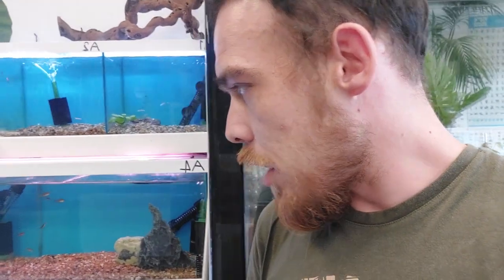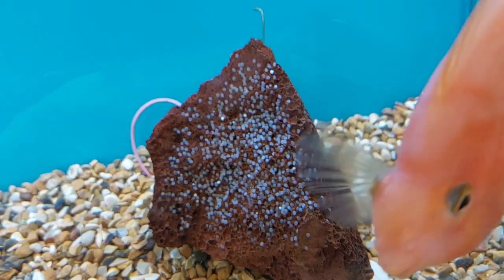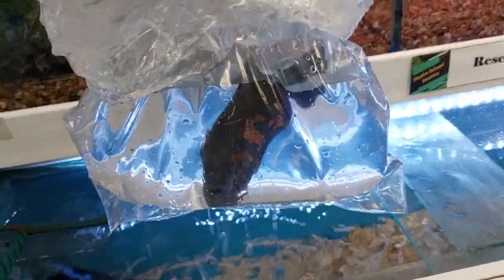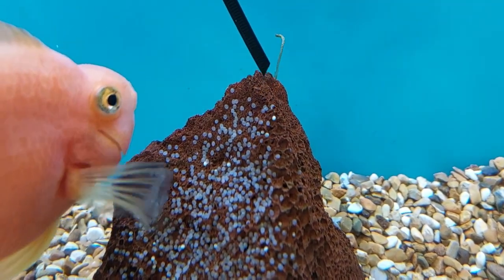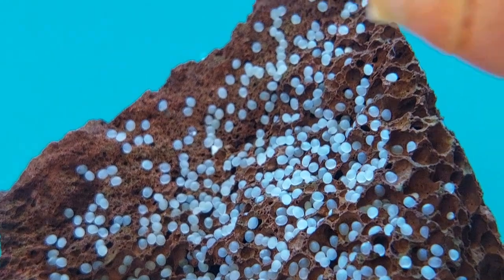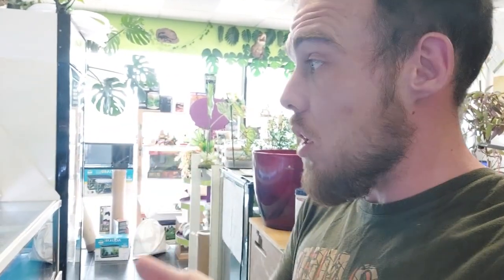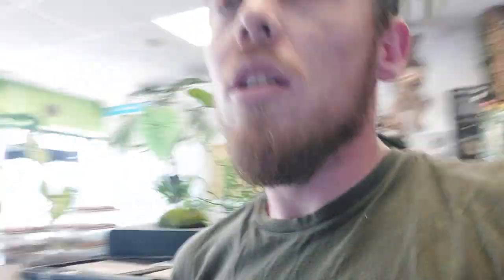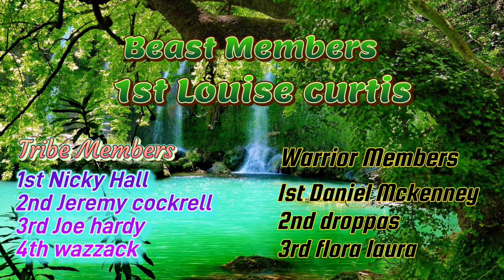We Have Parrot Fish Eggs!!! Will They Survive (Snake Island Exotics)